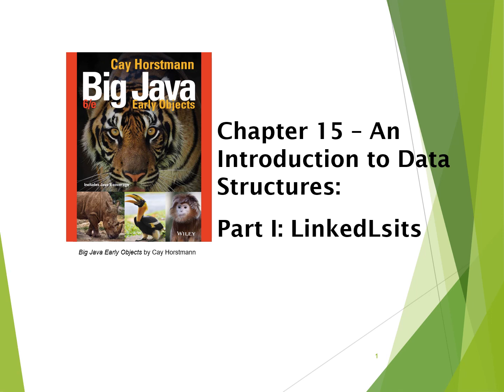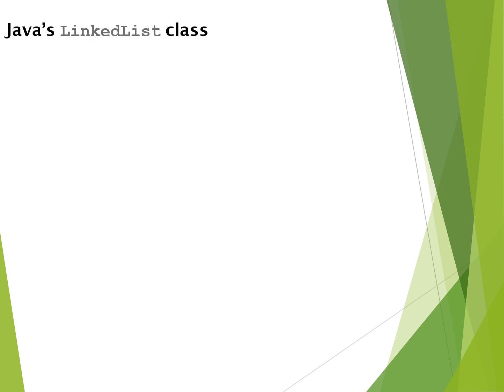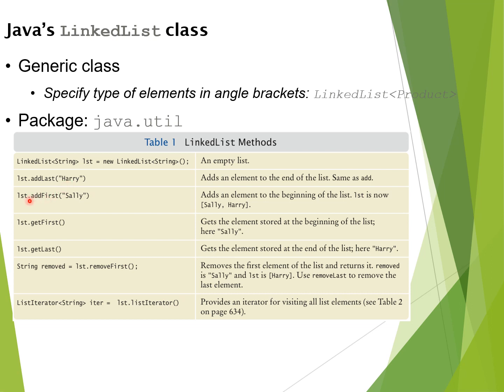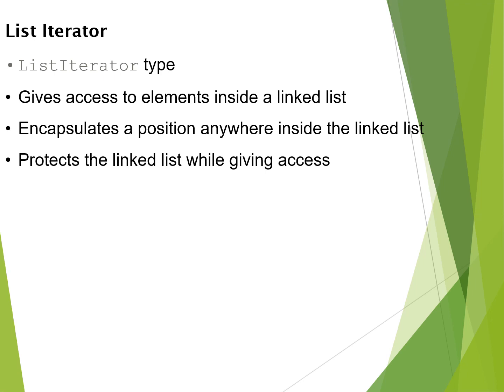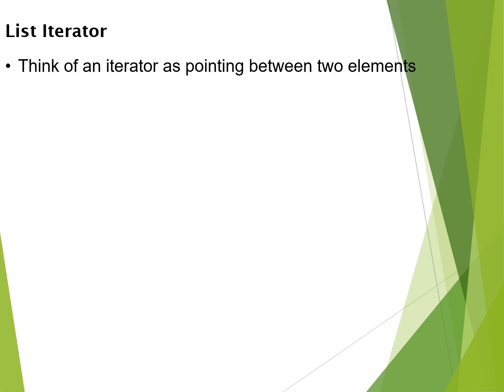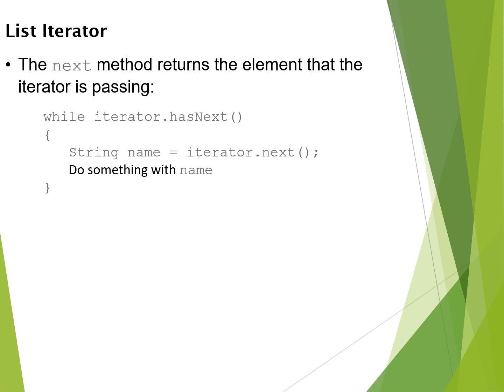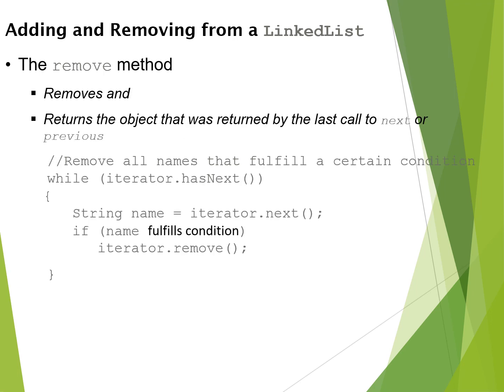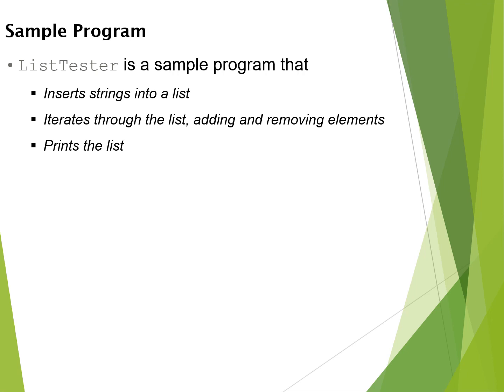Big Java, Chapter 15: Introduction to Linked Lists